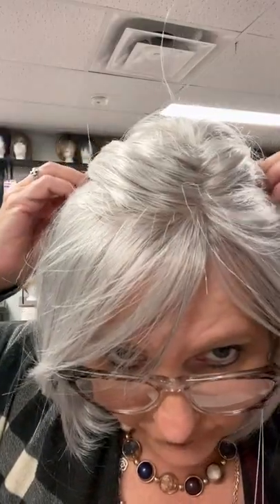Gwen wig from New Image in colour 56/60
Beautiful Gwen, full mono top in colour 56/60   She from the collection New Image which is from a Canadian company